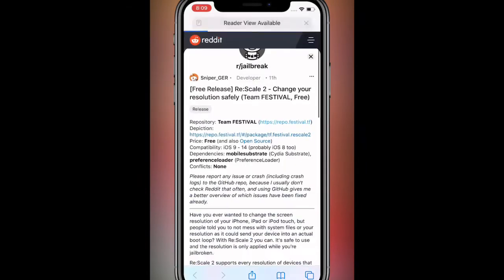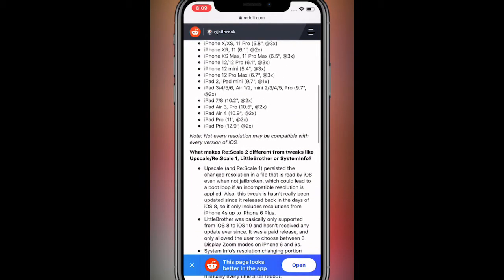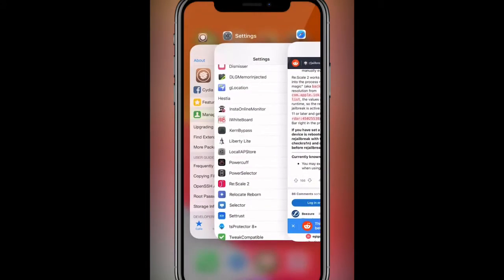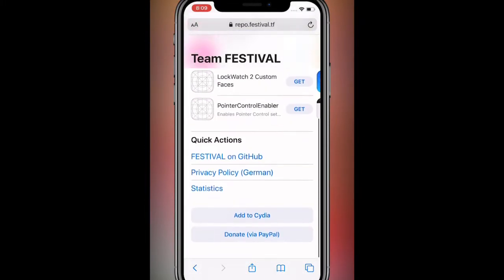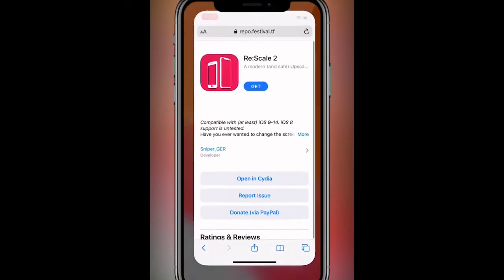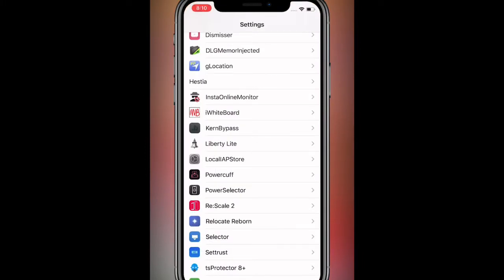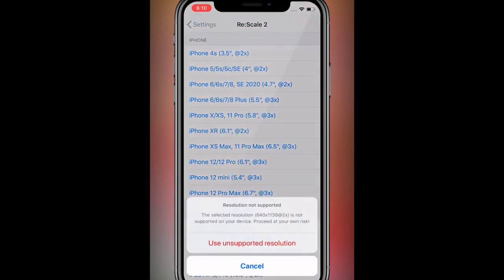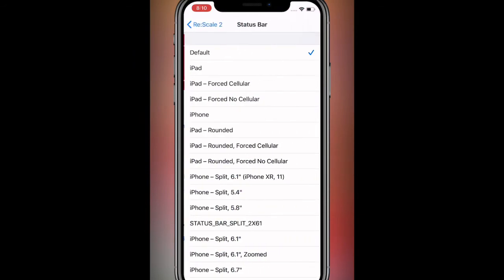Re:Scale 2 - Change the Screen Resolution on iOS 9 - 14 ALL Devices Safely! (No Bootloops or Errors)